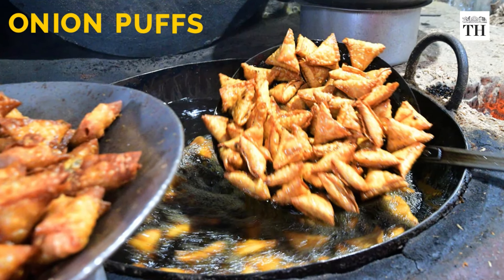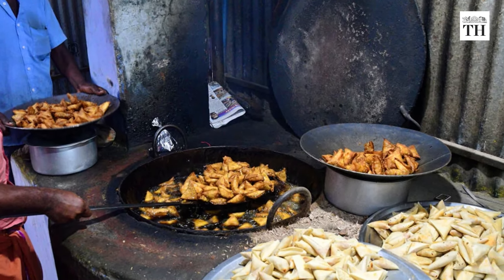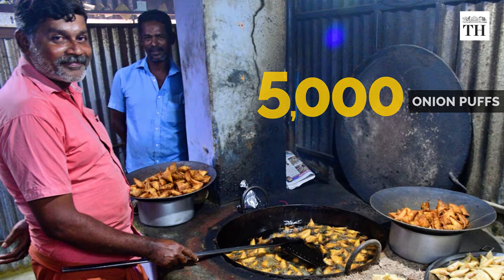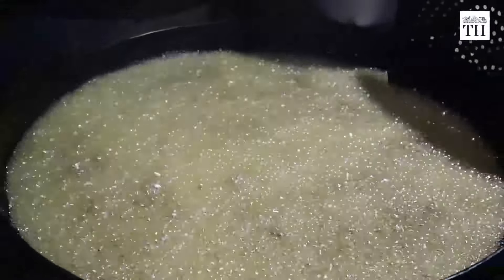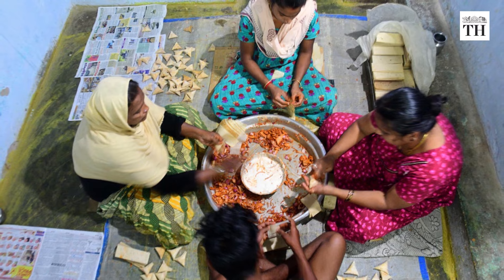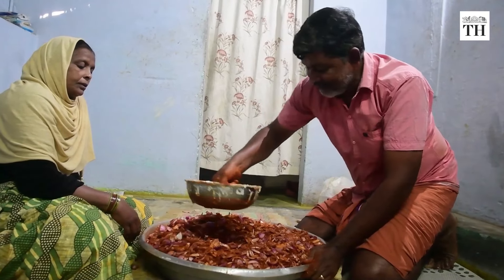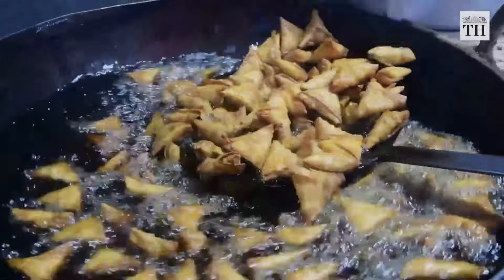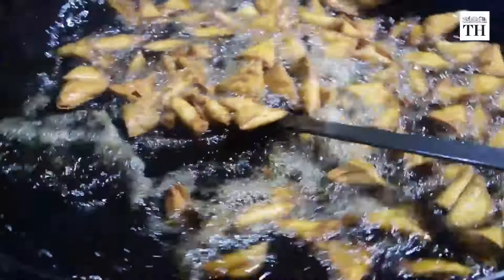How are Coimbatore's onion puffs made? | The Hindu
Onion puffs are a popular snack across Tamil Nadu. They are a staple in tea shops and most school and college canteens. But where do they come from?

Telungupalayam in Coimbatore has four units that make these onion puffs. Hundreds of onion puffs are whipped up daily at these units and are then distributed at tea shops across the city. A. Krishnakumar runs a family unit at Telungupalayam which makes 5,000 onion puffs everyday. Their onion puffs are palm-sized crispy triangles.

Voiceover and Production: Abhinaya Sriram